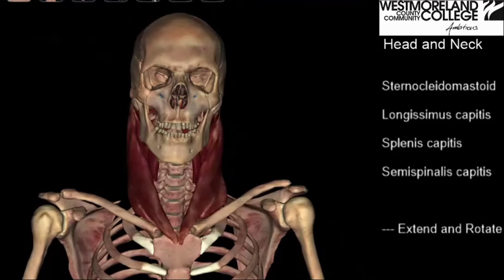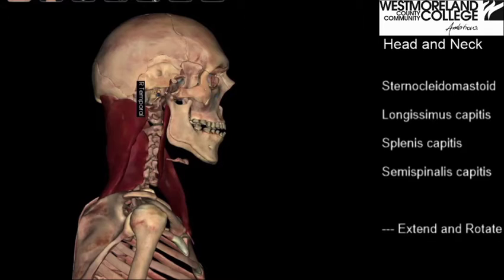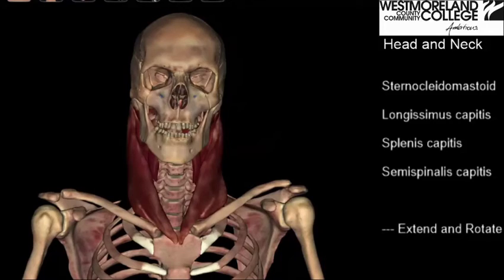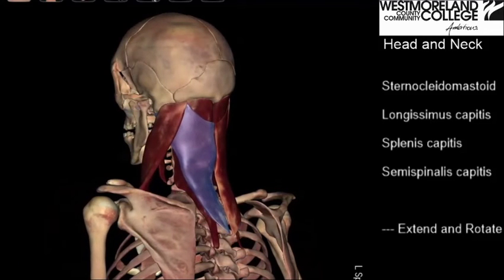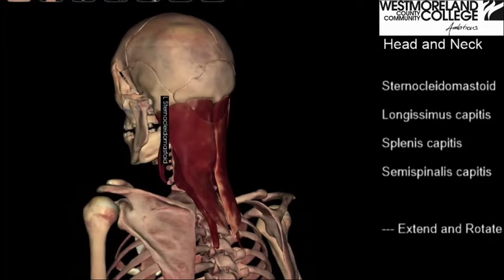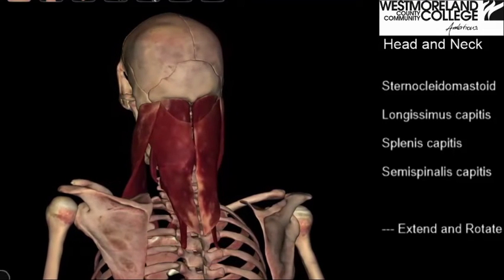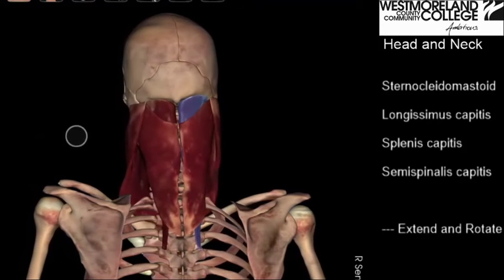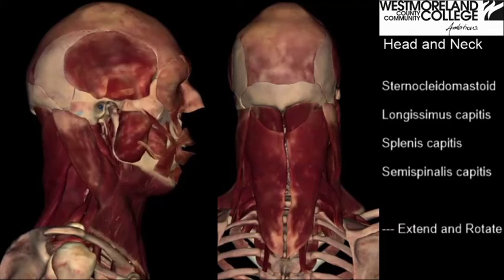Muscles that move the head and neck - fixed key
Muscles as listed in the SLM.

The key in the video has been corrected.